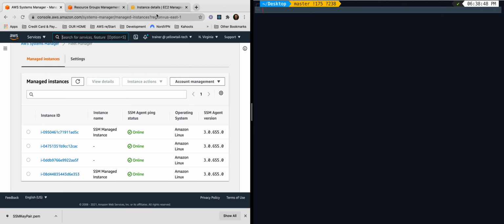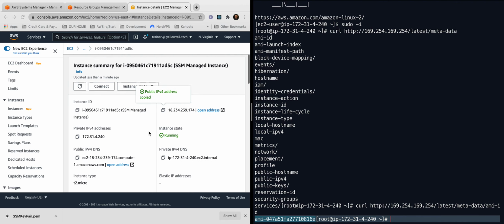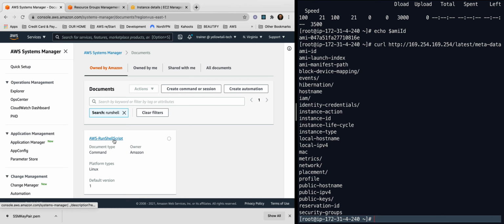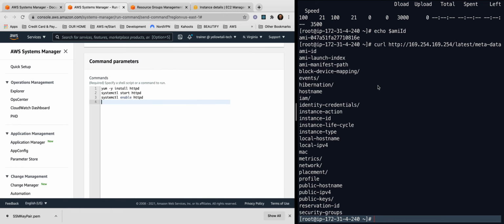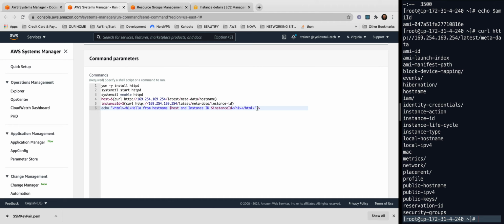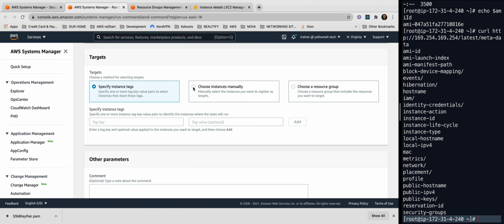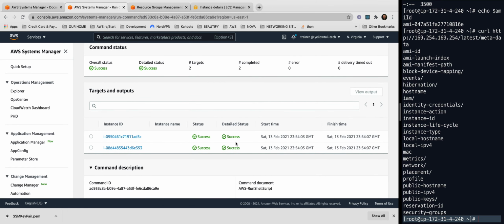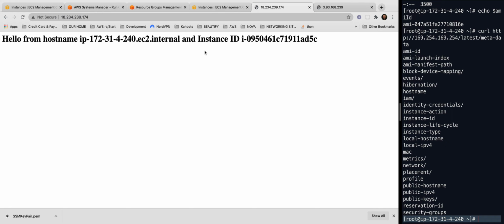AWS Systems Manager Install an Apache Server - Step by step tutorial